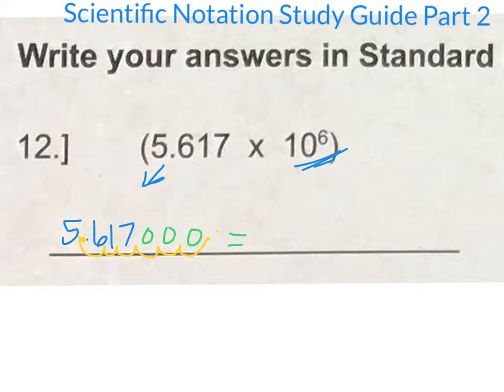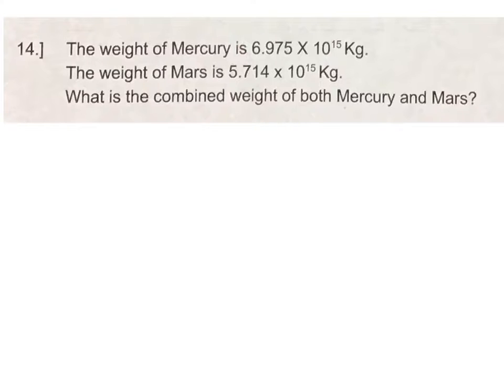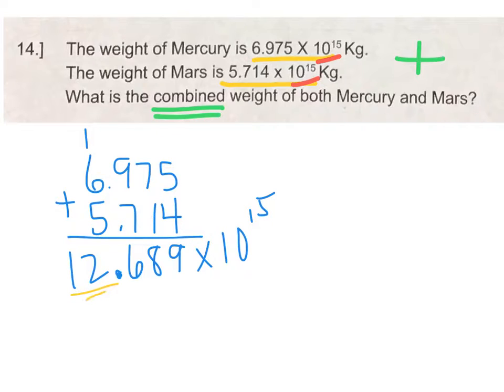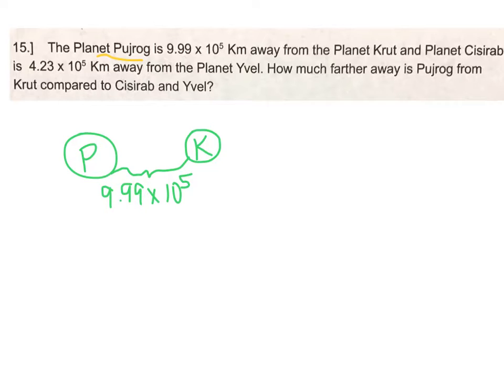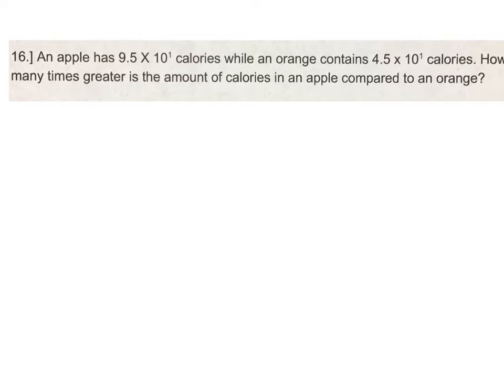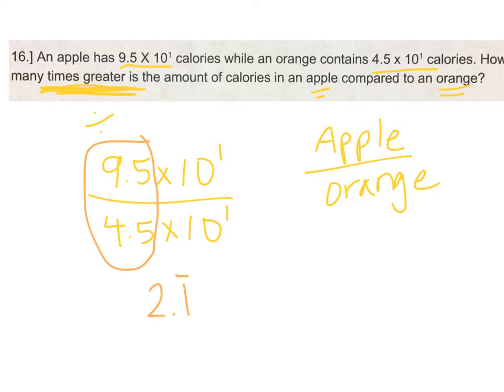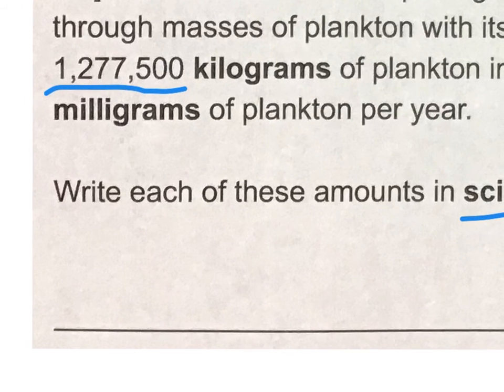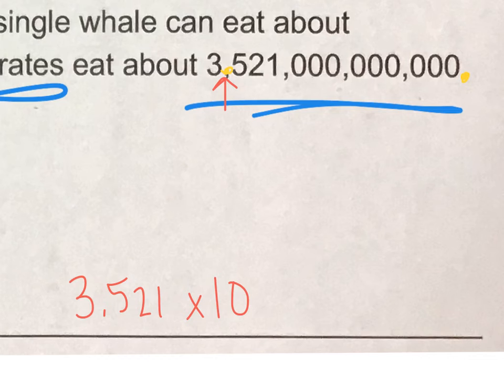Scientific Notion study guide part 2 (12-17)